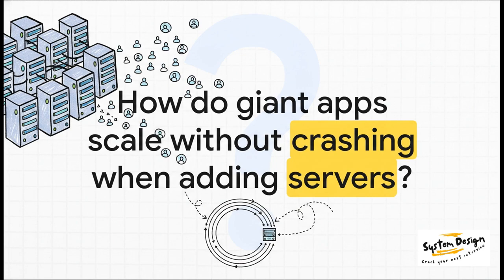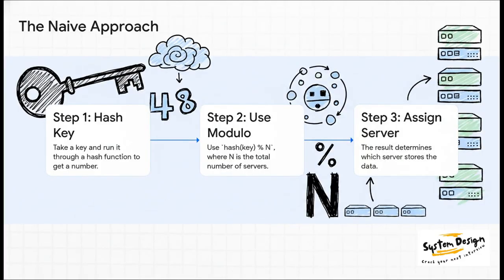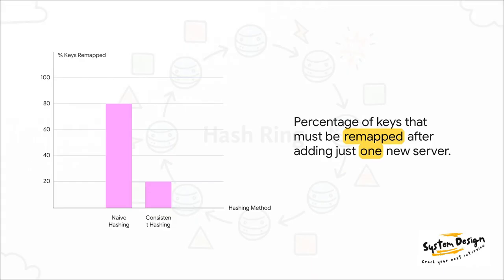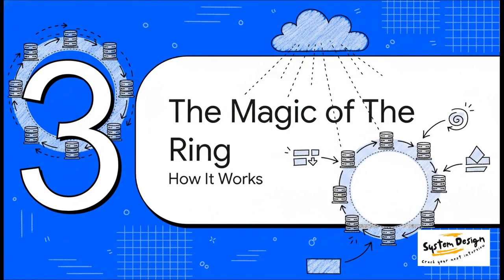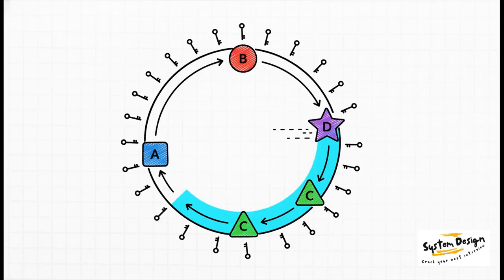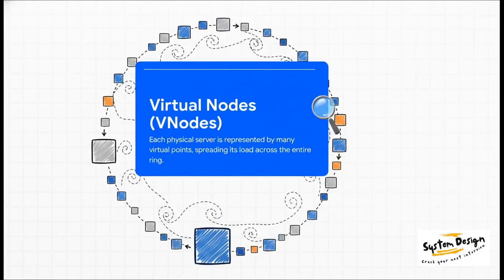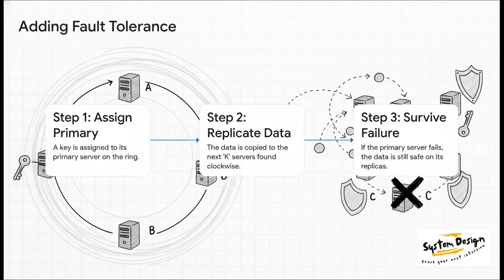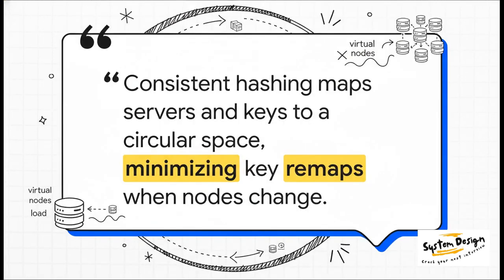Consistent Hashing Architecture: Scalable Data Distribution for High-Performance Distributed Systems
Consistent hashing is a foundational architecture pattern used to scale modern distributed systems such as databases, caches, and content delivery networks. Unlike traditional hashing, which causes massive data reshuffling whenever servers are added or removed, consistent hashing maps both servers and data keys onto a circular hash ring. This design ensures that only a small portion of data is reassigned during infrastructure changes, keeping systems stable and highly available.

In a consistent hashing model, each data key is routed to the nearest node in a clockwise direction on the ring. This approach dramatically reduces downtime, improves fault tolerance, and enables seamless horizontal scaling across clusters. To avoid uneven load distribution, virtual nodes are introduced, allowing each physical server to own multiple positions on the ring for better balancing.

This architecture is widely used in large-scale systems such as distributed databases, key-value stores, microservices platforms, and in-memory caches. By minimizing rebalancing costs and maximizing uptime, consistent hashing plays a critical role in ensuring that high-traffic digital platforms remain fast, resilient, and scalable.